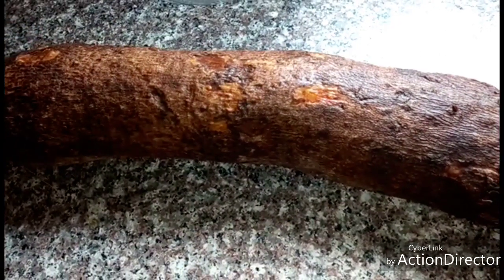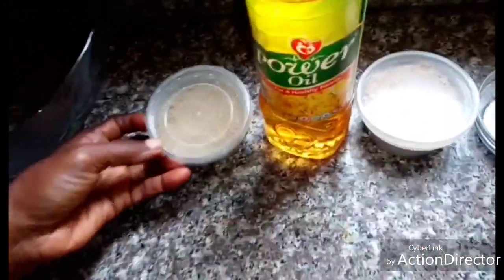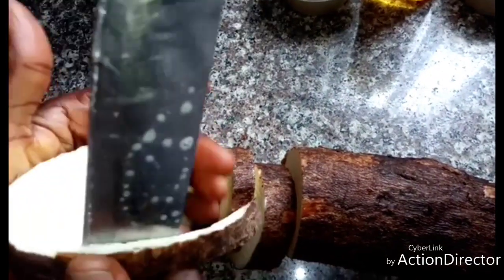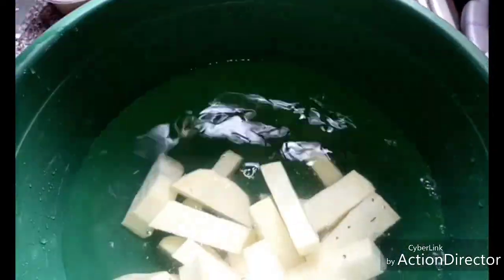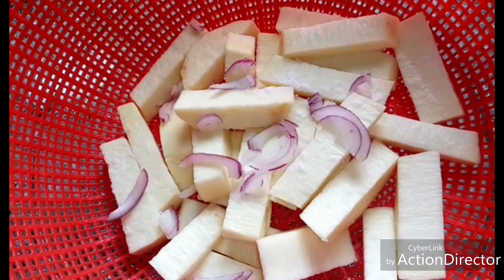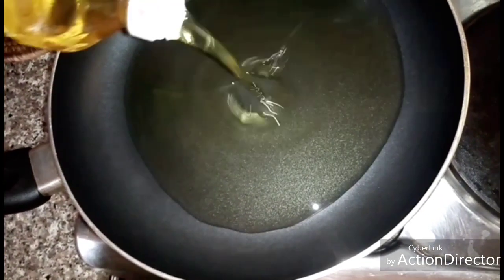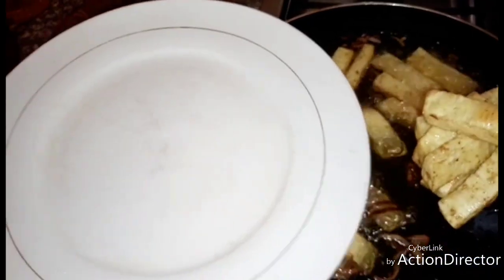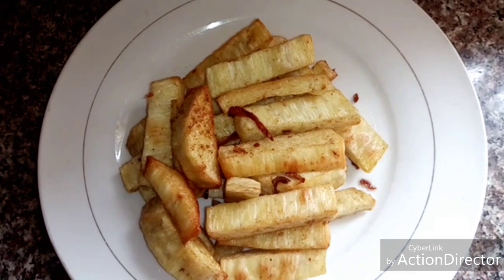HOW TO PREPARE SPICY AND CRISPY FRIED YAM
Hey guys, today I'm showing how to prepare spicy and crispy fried yam.